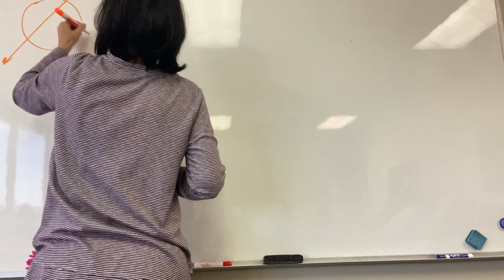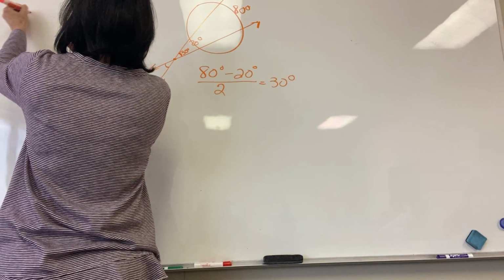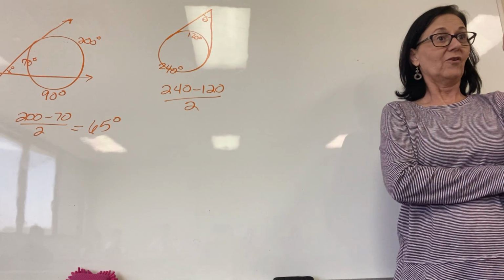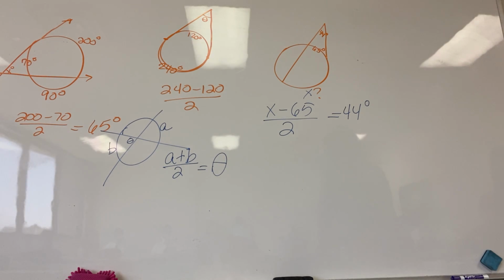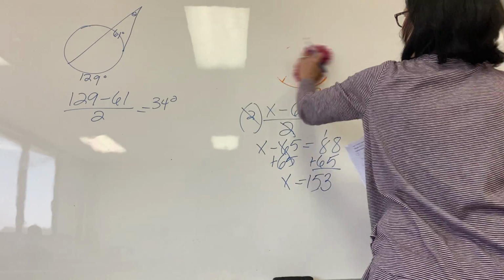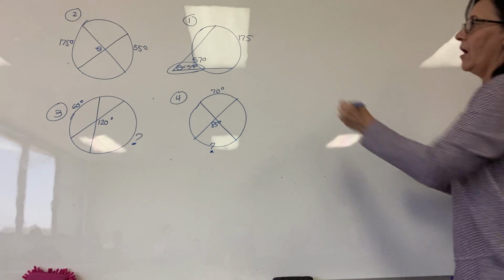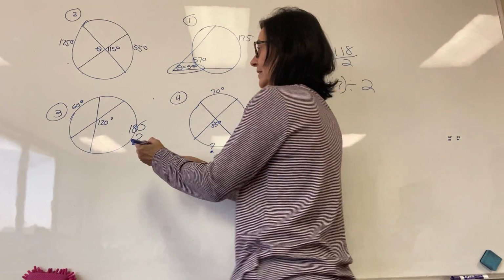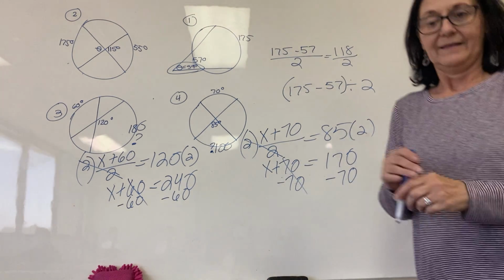Geometry Chp 12 Lesson 5